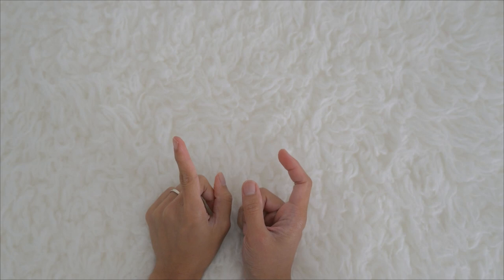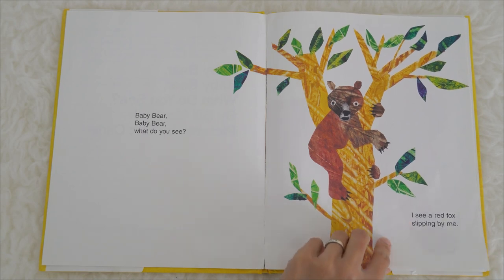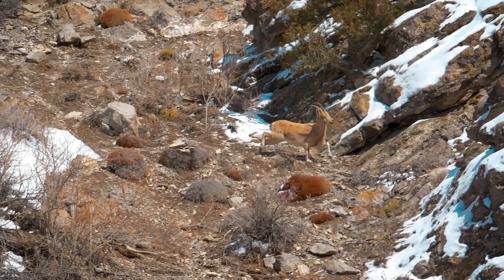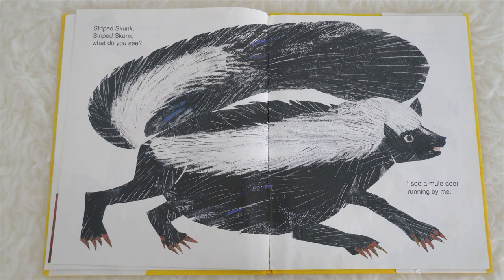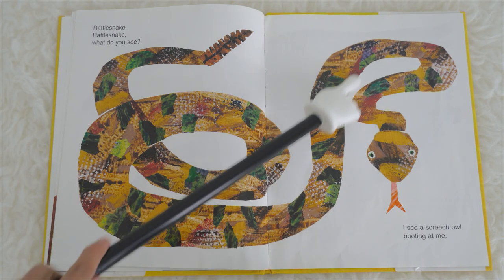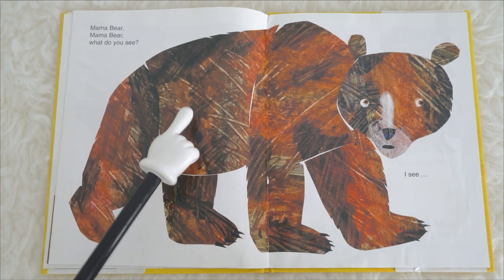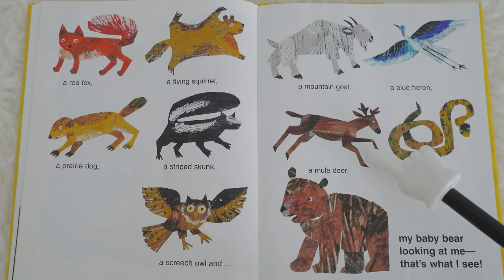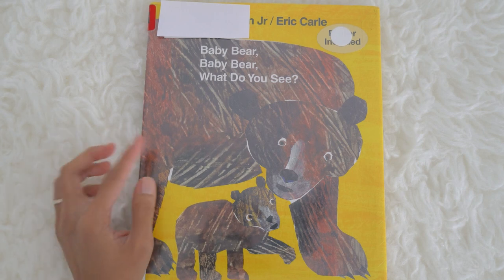Baby Bear Baby What Do You See Read Aloud Book | Eric Carle | Animal Names | Bedtime Story for Kids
In today's circle time, Miss Kaye read aloud the story of Baby Bear Baby Bear What Do You See? by Bill Martin Jr. and Eric Carle. It is one of the classic stories which is among the favorites of toddlers and preschoolers like you. We learn about animal names and sounds.